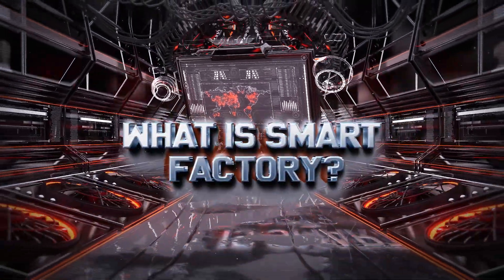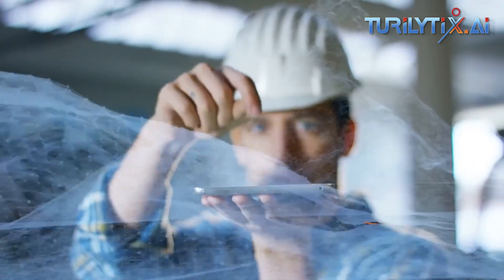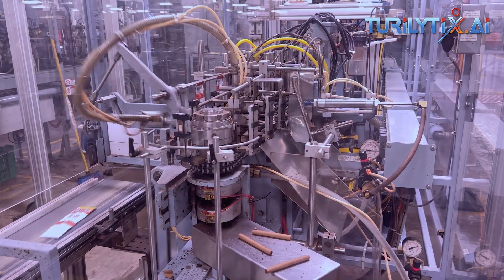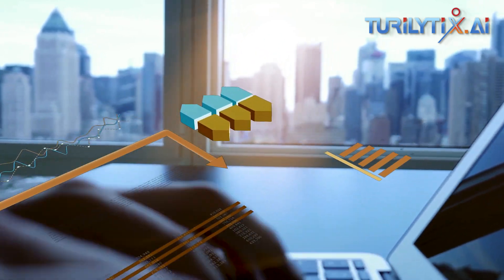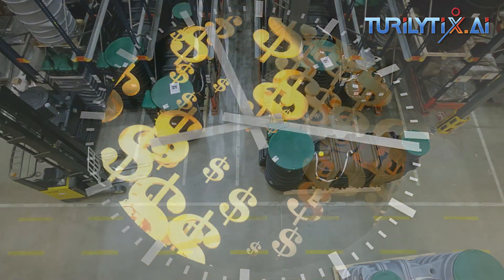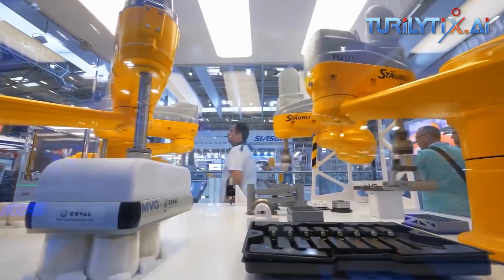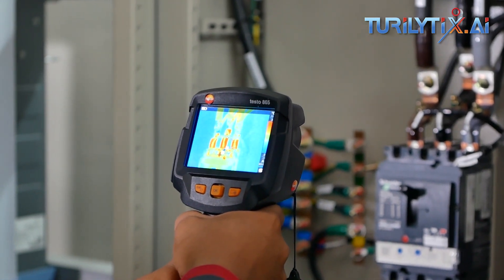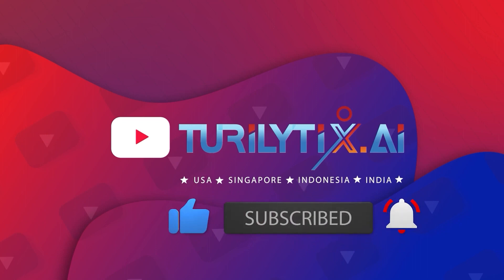How AI Influences in Smart Factories | Quality Inspection | AI project + Industry 4.0 Analysis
This video provides a brief glimpse of how AI is embracing smart factories, bringing business value and AI-based smart factories help in sustainability.
AI-based smart factories make ease the workload, reduce time-wasting actions, performance enhancement, cost control, optimization of processes, shortened product cycle development times, improved efficiency and amplify productivity.
About us
Thank you for stopping by our channel 💞 😍:⁠-⁠) Send your love and contribute here if you find my channel useful.